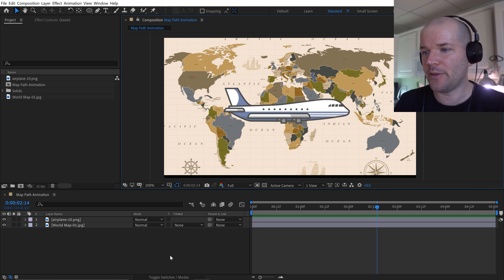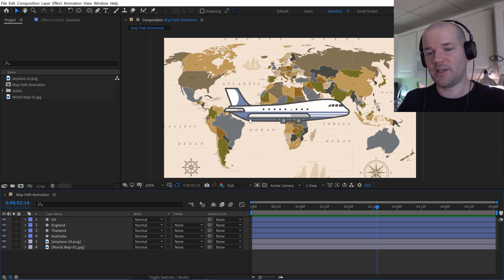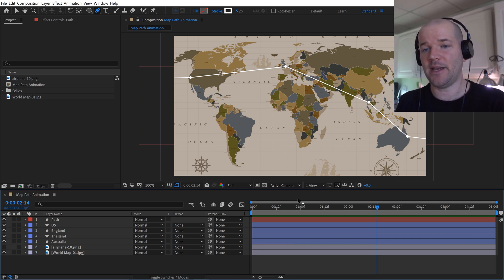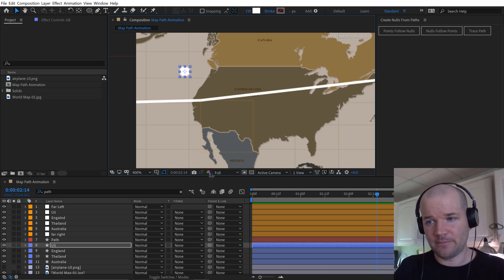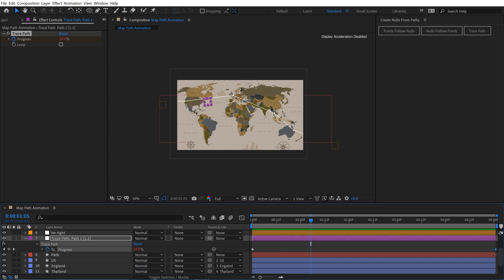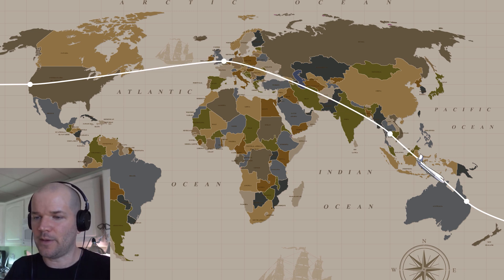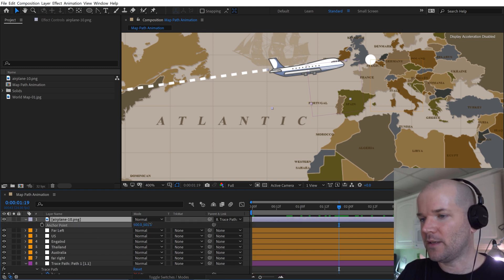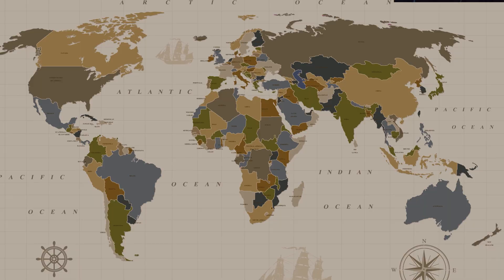Simple Map Path Animations in Adobe After Effects 2021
Create a simple and versatile map path animation in Adobe After Effects.

0:00 Intro
0:09 Get Graphic Elements
0:43 Create Map Markers
2:37 Create a Path
3:32 Rig Everything Up
4:57 Connect the Map Markers
5:57 Connect the Plane to the Path
7:50 Smooth out the Path
8:46 Designing the Path
9:13 Reveal the Path
10:41 Animating the Map Markers

Midnight Vals
Song by ANBR

🎥MY GEAR—

CAMERAS—
Blackmagic Pocket 6k
Blackmagic Ursa Mini Pro 4.6k G2
Canon 7D MII
Sony RX100

LIGHTS—
Aputure Light Storm LS C120D II
Aputure Amaran AL-MX Pocket LED

MICROPHONES
Deity S-Mic 2
Deity Wireless Lavalier
Blue Yeti

MEDIA CARDS/STORAGE
Angelbird Match Pack - Blackmagic Pocket Cinema 6k
Angelbird Match Pack - Blackmagic Pocket Cinema 4k
Angelbird Match Pack - Ursa Mini Pro 4.6k G2